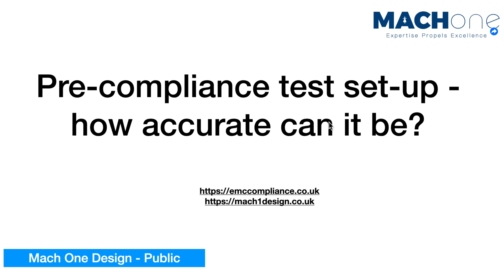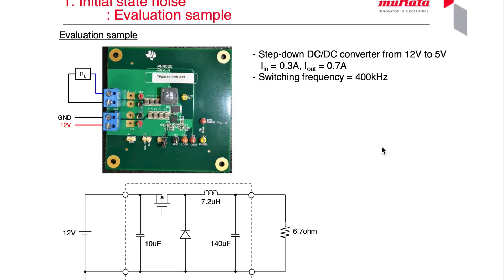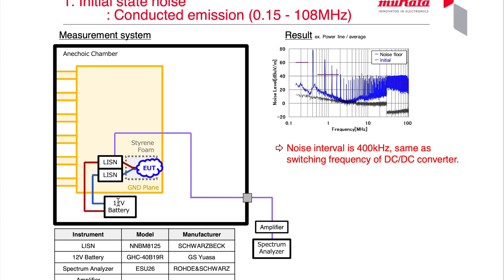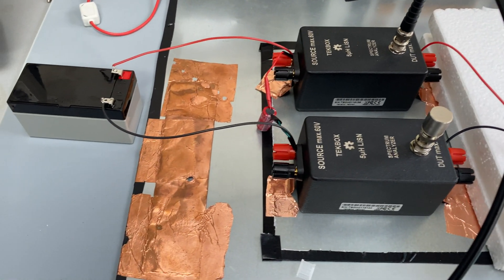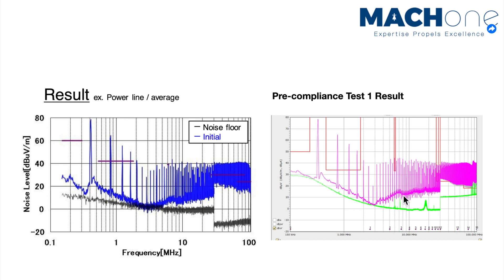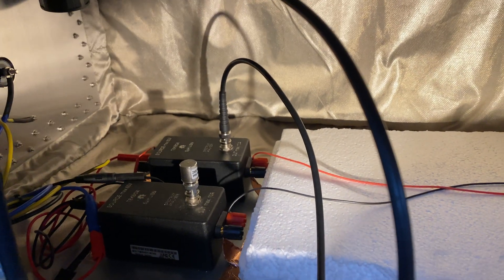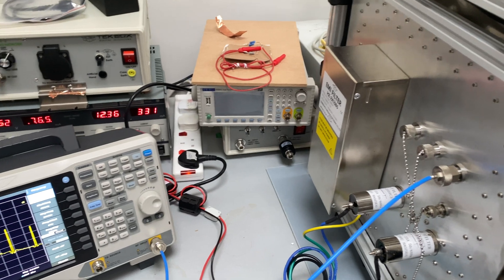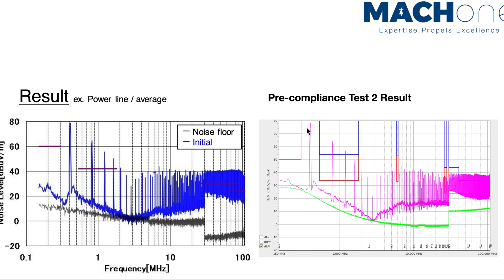Conducted Emissions - Accurate Pre-compliance EMC test results (automotive)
How can we set up a pre-compliance EMC test that can give us the results which matches the accredited EMC testing lab? In this video, we demonstrated how to set up an automotive conducted emission pre-compliance test. When you set up like this, you will have 100% confidence level.

Chapters:
0:00 Automotive Conducted Emission Test Set-up Basics
02:43 Test Set-up without a tent
05:05 EMC Shielding Tent